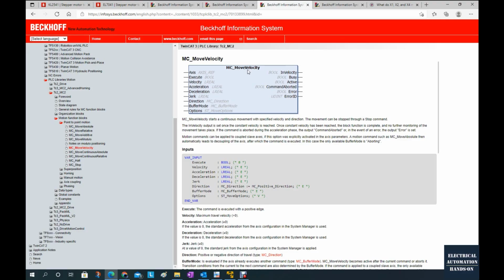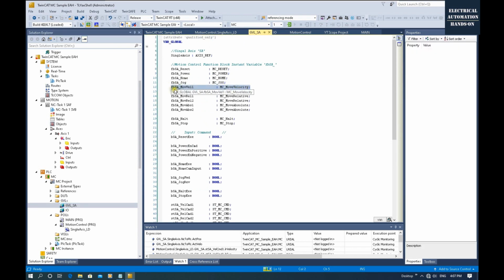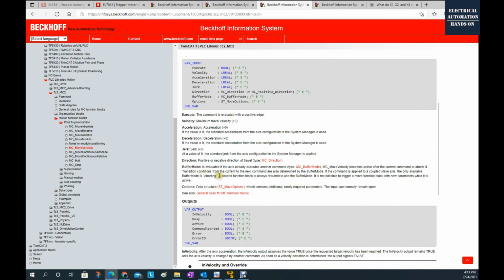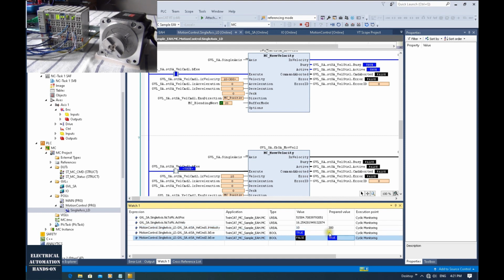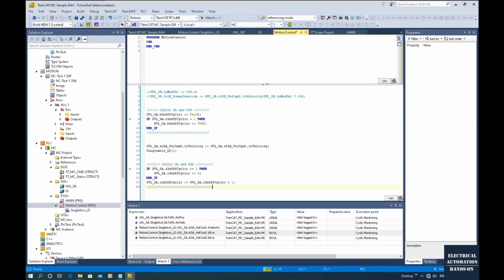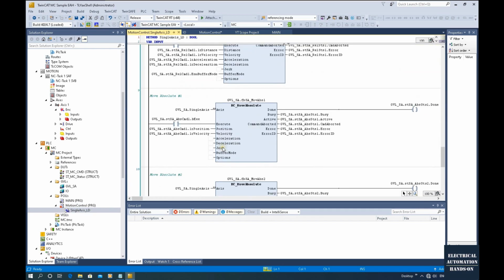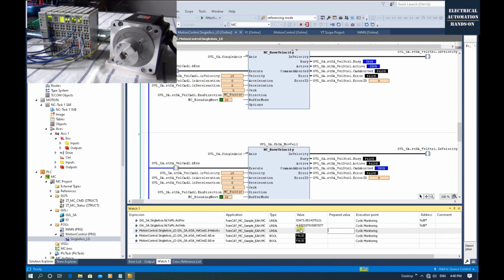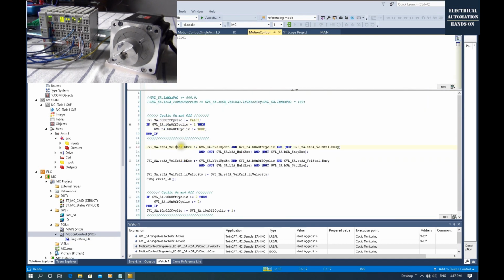MB17b. [TwinCAT 3 NC] Changing Velocity On the Fly - Two MC Velocity FBs [21/21]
Changing the Velocity on the fly using 'MC_Velocity' need to be specially considered. There are two methods to change the velocity on the fly. This video discuss the #2 method, using alternated MC_Velocity function blocks.

Link:
KL2541